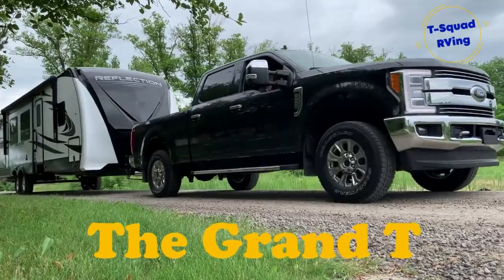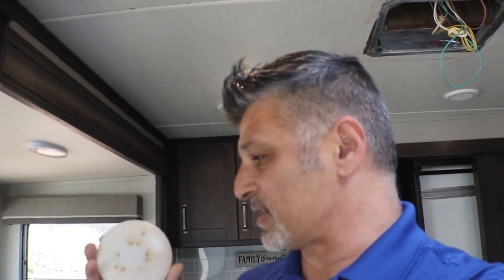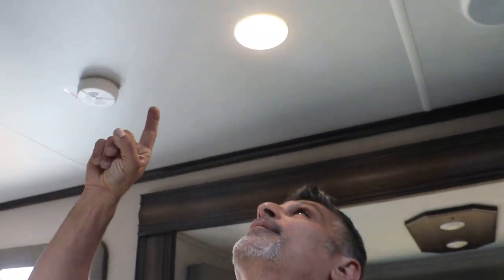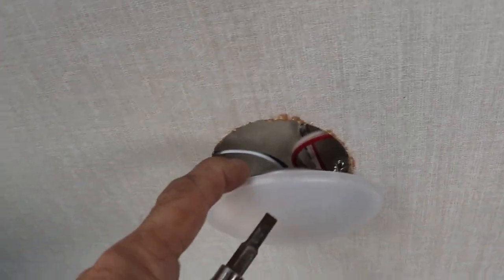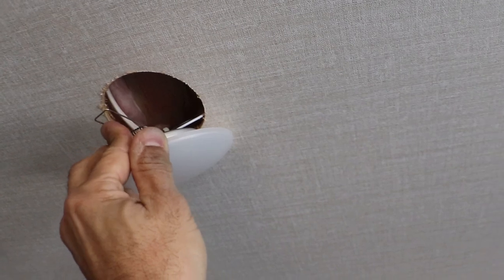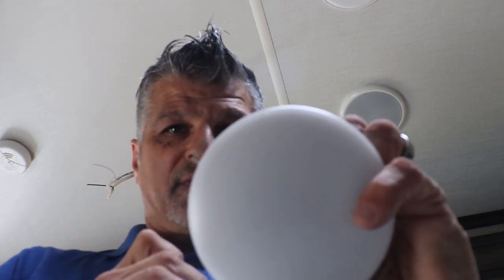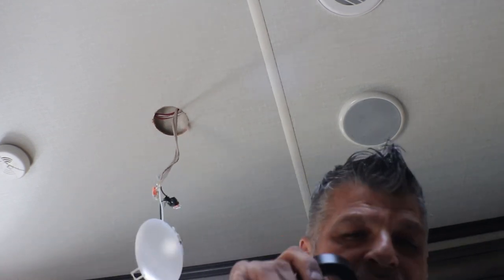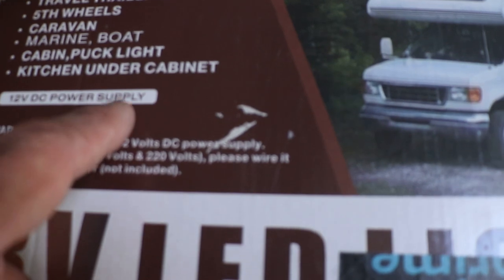RV interior Lights AKA RV Puck Lights Replacement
RV interior Lights AKA RV Puck Lights, Replacing your interior RV Lights AKA RV Puck Lights is so easy.

➡️RV Lights LED 4.5” LED RV WITH SPRING CLIP Puck
➡️ Wire Nut Connectors
➡️RV Lights 12V With OUT Spring clip
➡️ RV Water Softener Portable 16,000 Grain
➡️RV Water Filter System with Hose Fittings
➡️AquaFresh High-Pressure Drinking Water Hose, Hookup for RV - 1/2" x 4
Products We Use with our RV
➡️Propane Tank Gauge Level Indicator Leak Detector
➡️RV Toilet paper
➡️Water Meter Save a Drop
➡️Zero G V Water Hose
➡️LevelMate Pro
➡️Andersen levelers
➡️SoftStart RV
➡️Wen Generator 2350 watts
➡️50-Amp 6000-Watt ParallelKit Inverter Generators, Black
➡️MORryde SRE 4000
➡️Upgraded Shackle kit
➡️Cross Bars
➡️weBoost Drive Reach RV Cell Booster for RV
➡️Coleman 48203C966 Mach 3+ A/C Unit
➡️RV Roof Tape
➡️Camco 43031 10ft Sidewinder RV Sewer Hose Support
➡️Camco TST Ultra-Concentrated Orange Citrus Scent RV Toilet Treatment Drop-Ins,
➡️RhinoEXTREME 20ft RV Sewer Hose Kit
➡️Step Rugs
grand design reflection
Camera Gear
➡️SanDisk 128GB
➡️ Rode Mic
➡️EOS 800D Camera
➡️GoPro 7 Black
➡️Go Pro Battery Charger
➡️Battery Box

Notice
Welcome to our T-Squad
Family Adventures
Michigan and North Carolina Camp-grounds
Traveling with Family Pets
How-to’s / Where to stay / Lessons Learned
A good laugh and maybe a good cry.
Growing our RVing Squad together...SHARING EXPERIENCES Making new friends along the way.
The “This” and the “That’s”...we all like to see how others make it work in our individual circumstances.